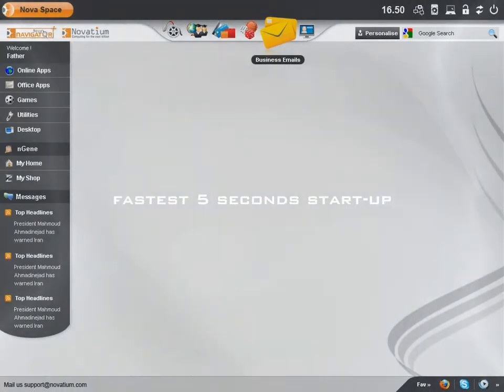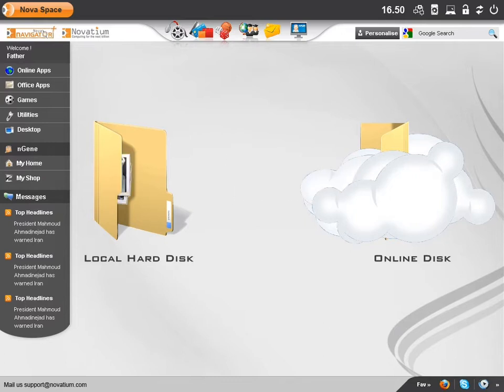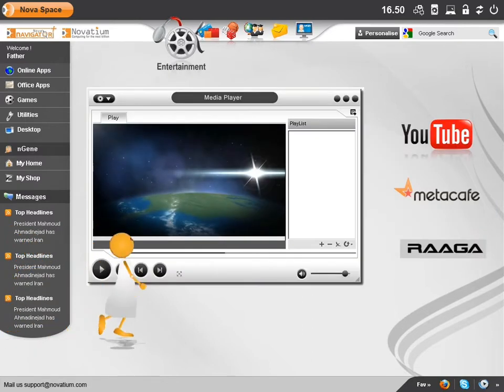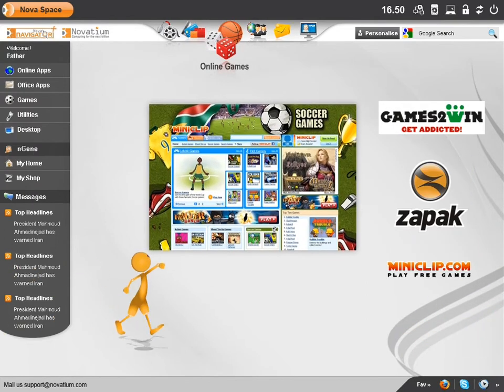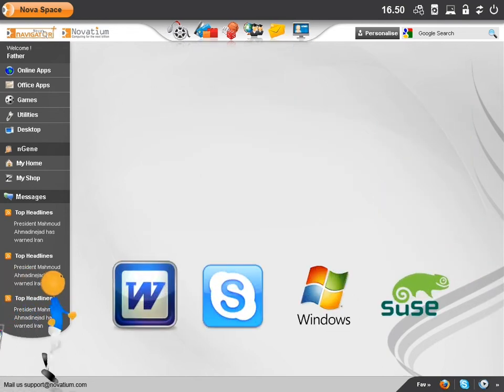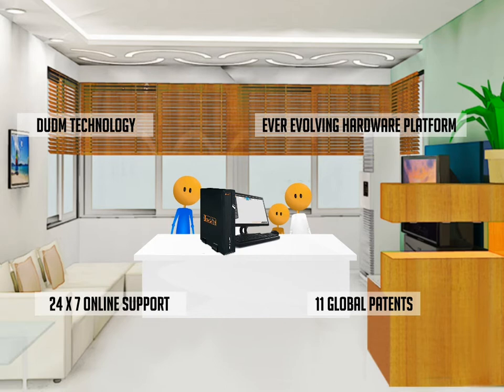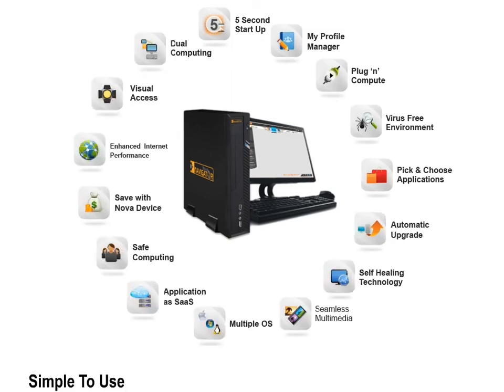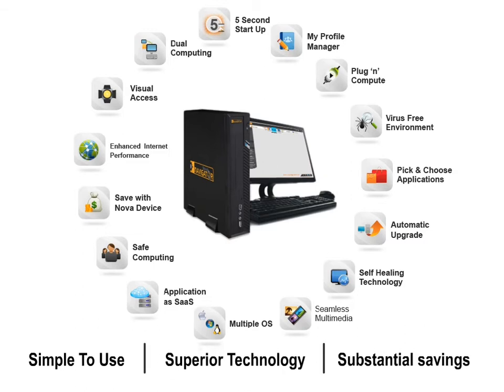Novatium Product Presentation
2D presentation